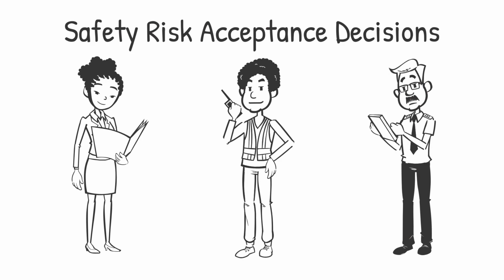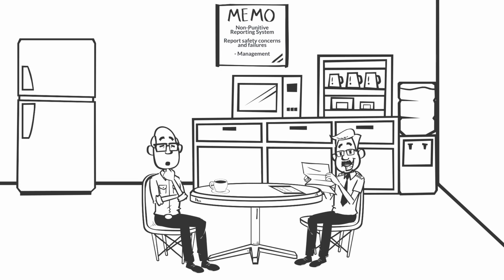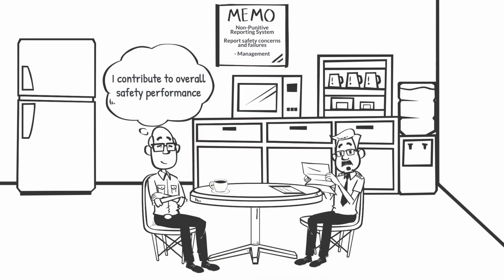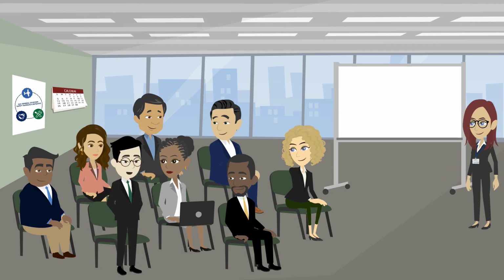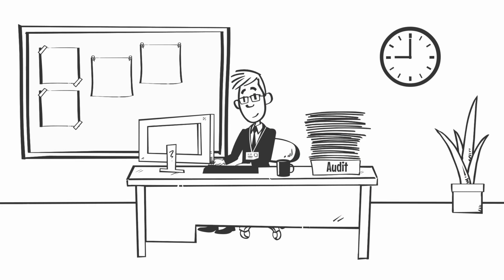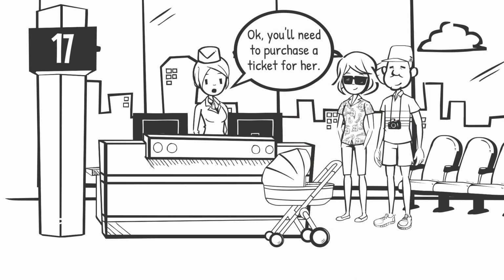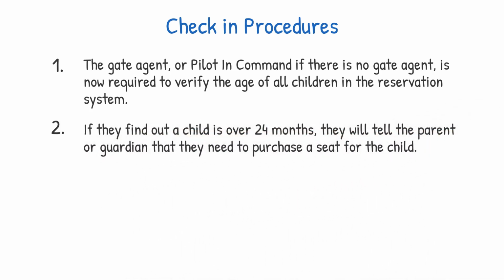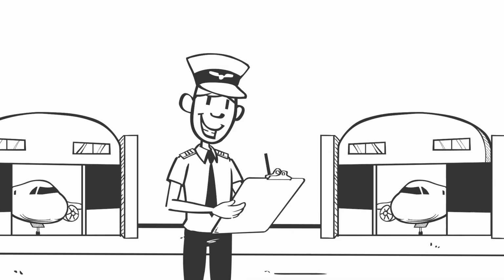Safety Attributes for the General Aviation Community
A short, animated video that describes how the Safety Attributes can benefit the General Aviation community and how they can be implemented.